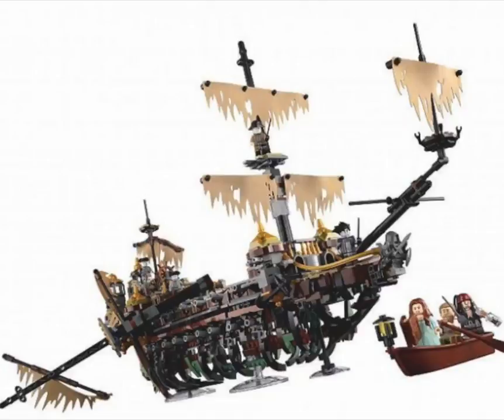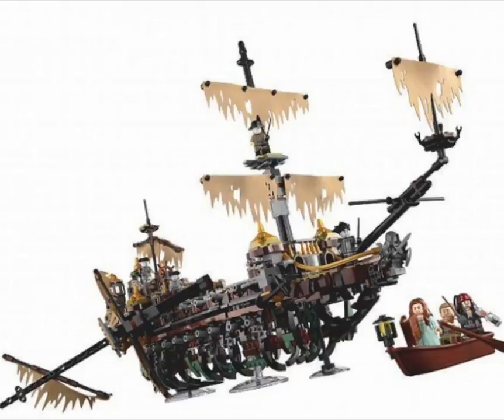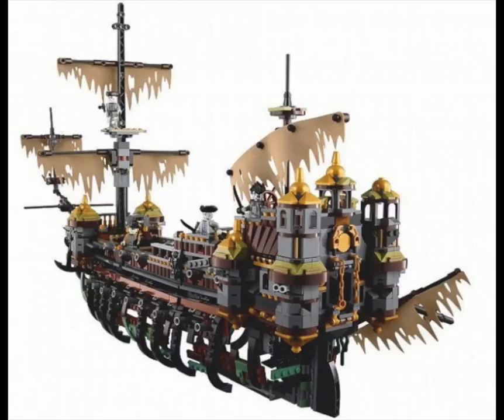LEGO PIRATES OF THE CARIBBEAN DEAD MEN TELL NO TALES SET IMAGES AND THOUGHTS!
In this video, we have the official images for the Lego Pirates of the Caribbean dead Men Tell No Tales set, the Silent Mary! It'll release on May 1st with a retail price of $200.